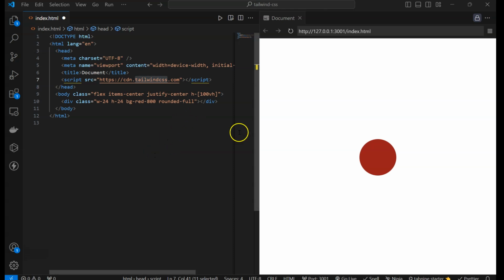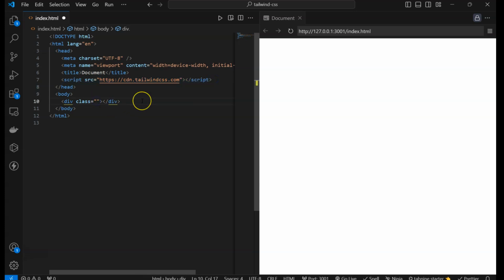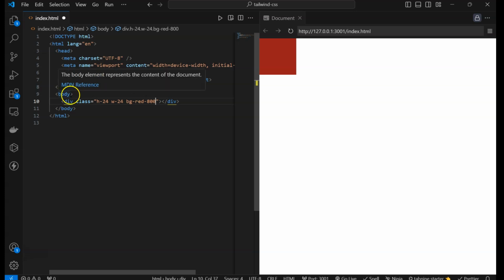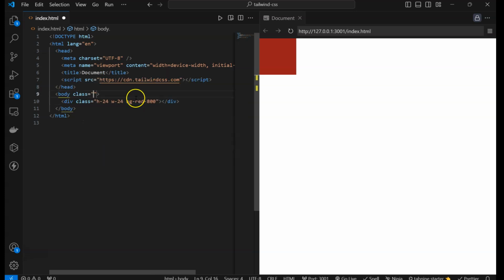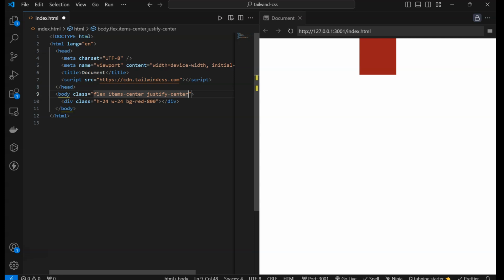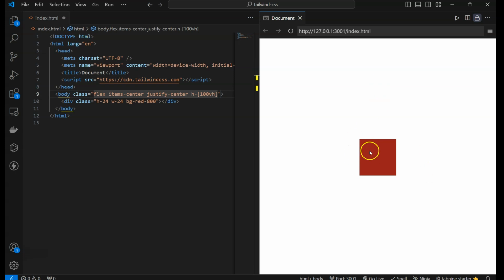tailwind css | how to make a div round